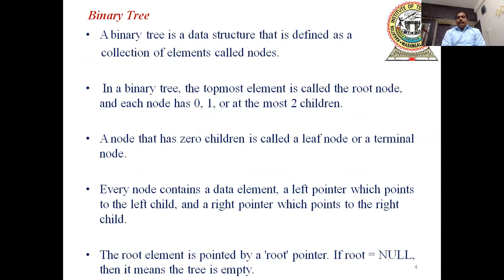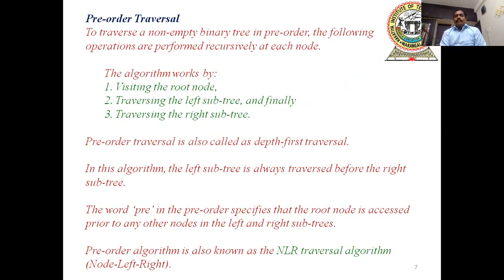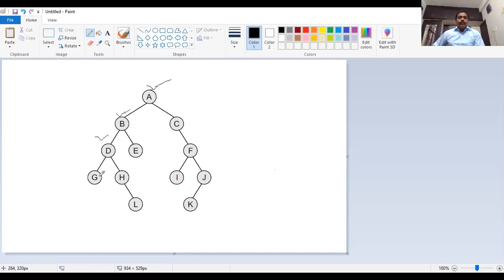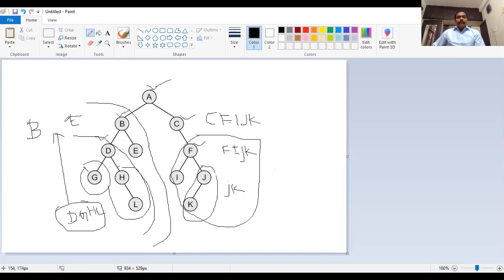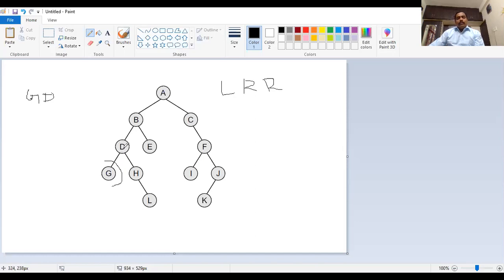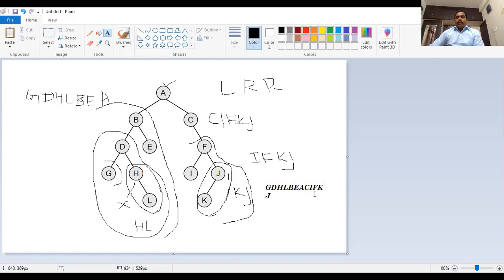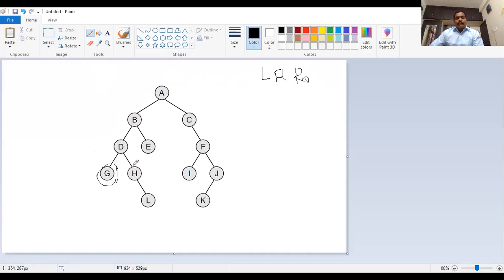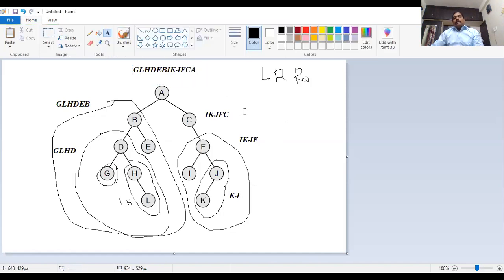Dr TSM: BINARY TREE TRAVERSAL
DATA STRUCTURE UNIT IV